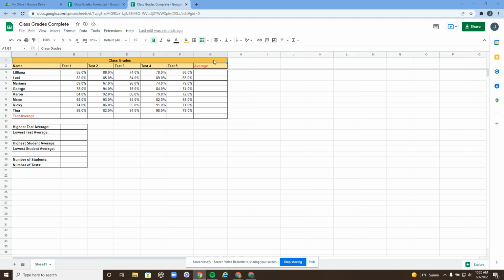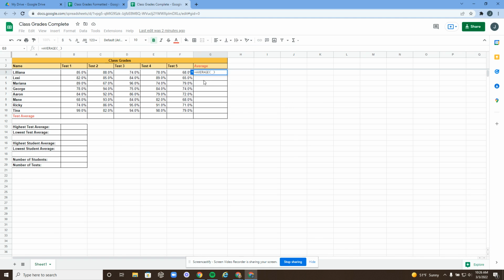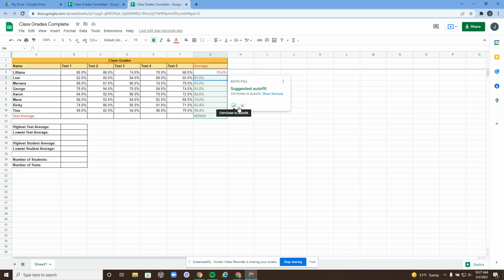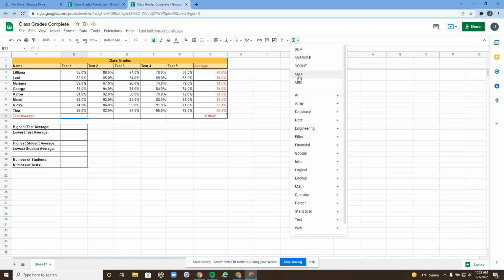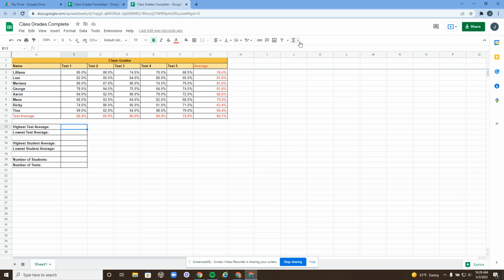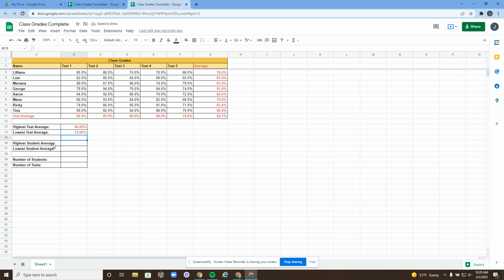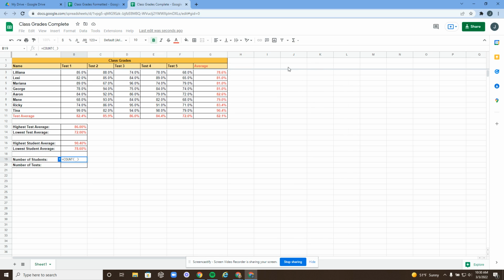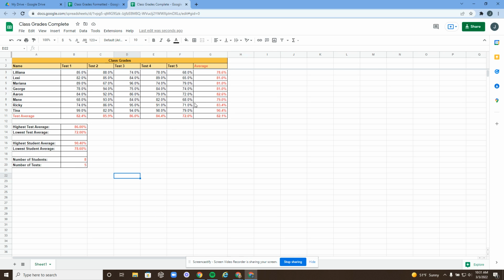Sheets Final Project Demo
Video demonstrating the steps to finishing the Final Project for the Google Sheets Essential Skills class.